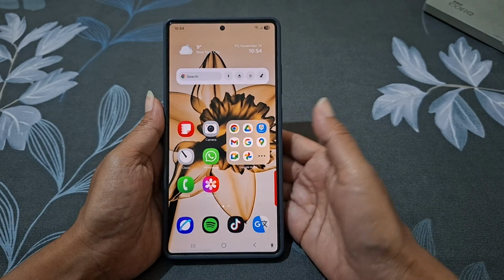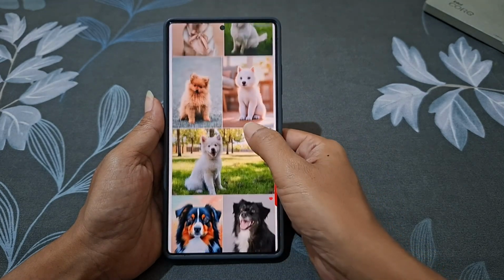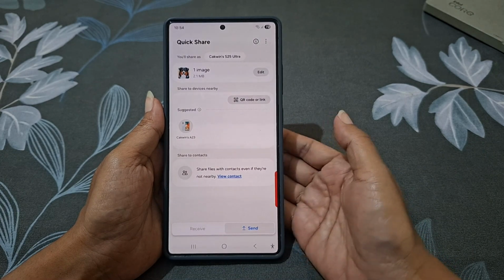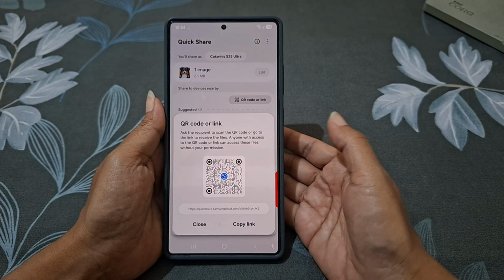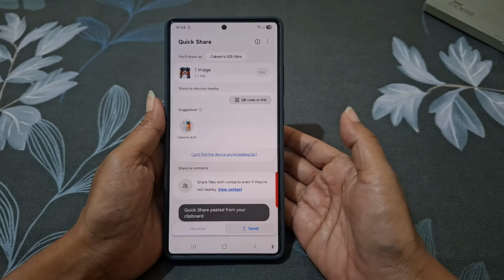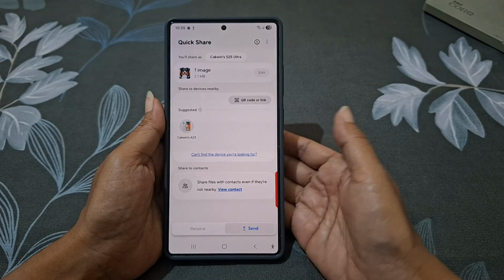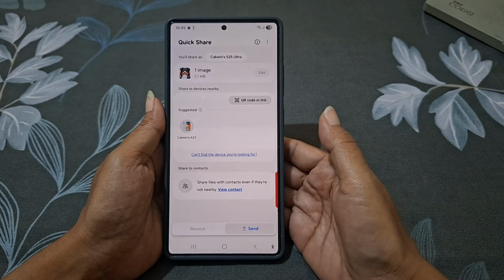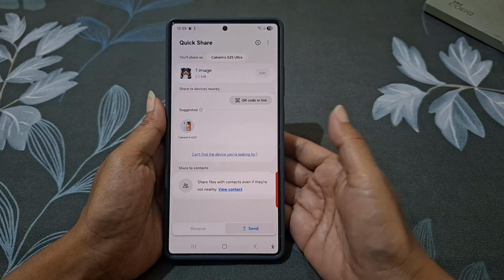How to Send Photos with Quick Share Link on Samsung Galaxy S25 Ultra (No Nearby Needed)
Learn how to use Quick Share Link on the Samsung Galaxy S25 Ultra (Android 16 / One UI 8).
This method lets you share photos or files without needing the other device to be nearby, unlike QR codes.

Steps:
- Open your photo or file.
- Tap Share → Quick Share.
- Tap "QR code or link".
- Tap "Copy link".
- Send the link.
- Receiver taps Download to save the file.

👍A simple and flexible way to send files to anyone, anywhere.